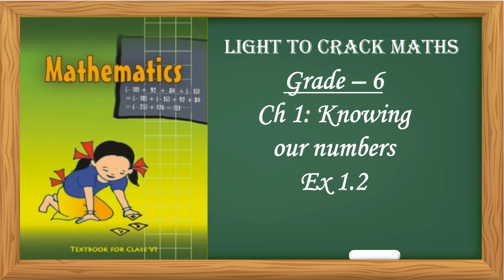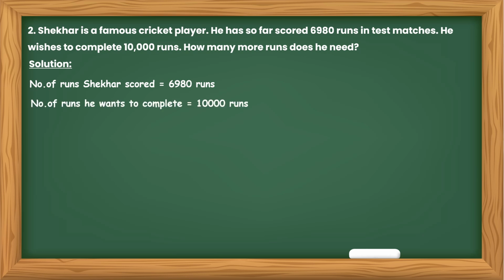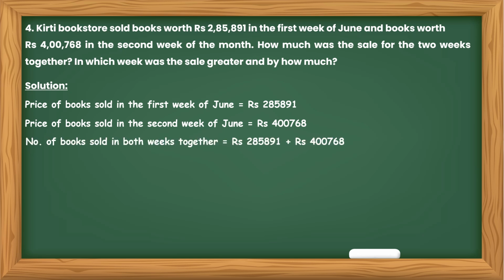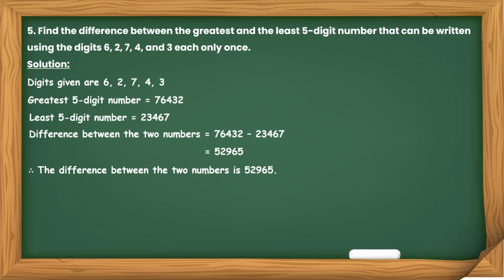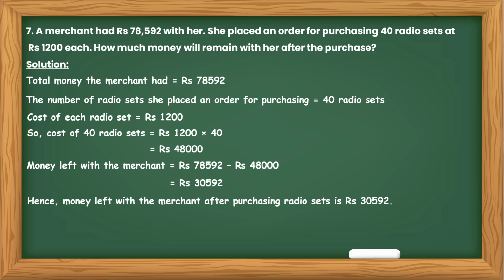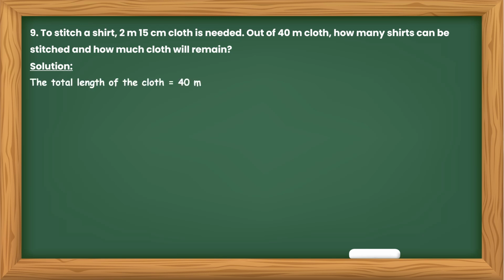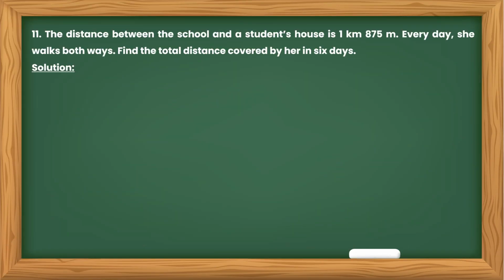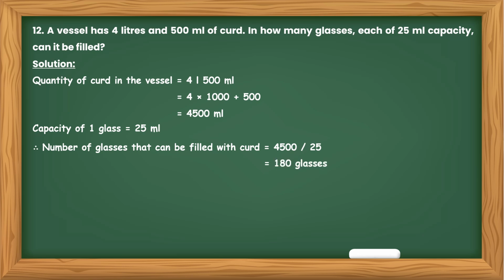NCERT Grade 6 Ex 1.2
@Lighttocrackmath NCERT Grade 6 Ch 1:Knowing our numbers solutions